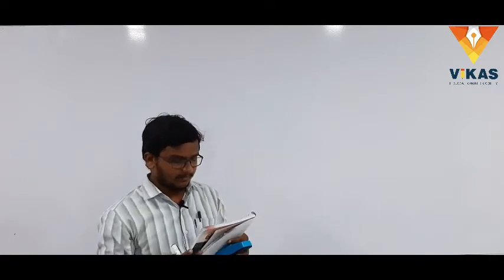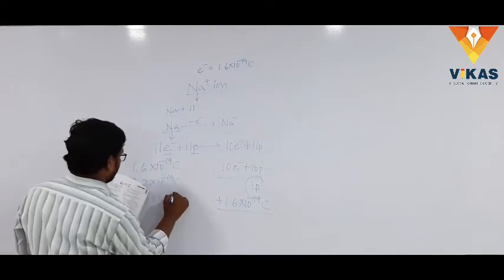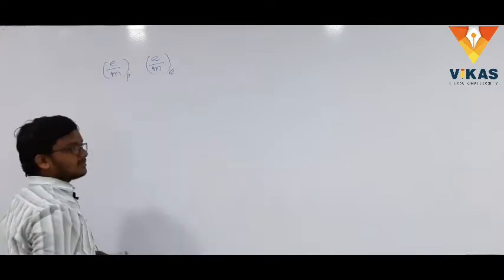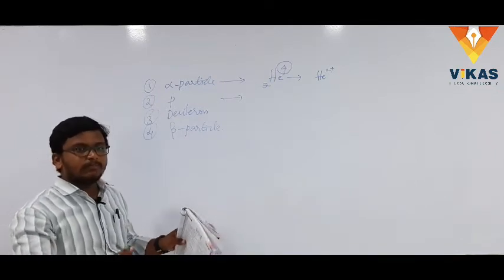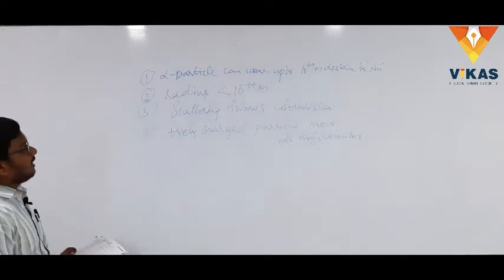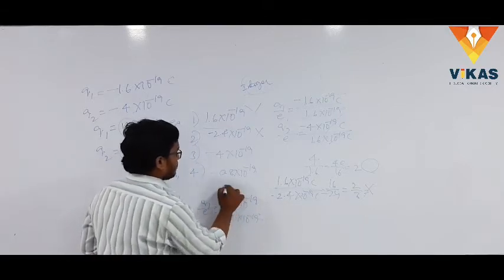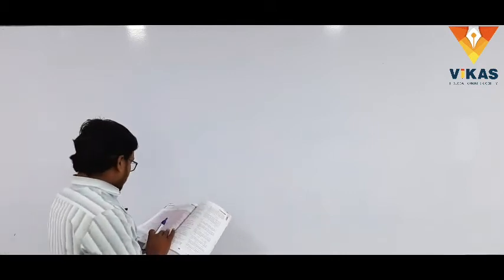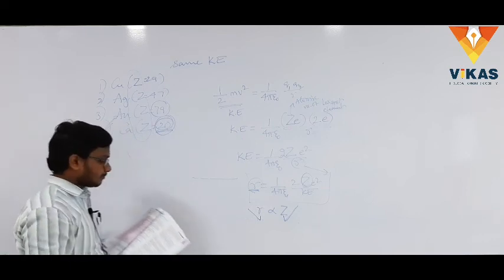26 September 2020